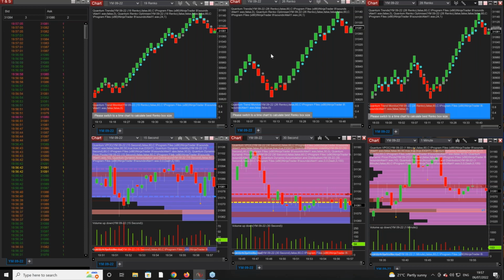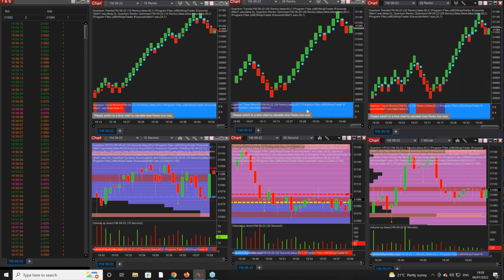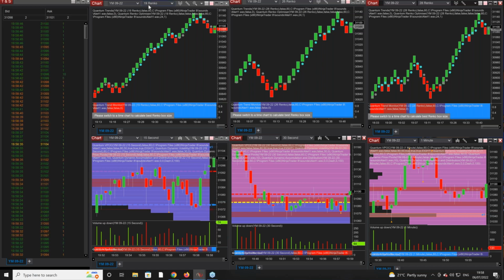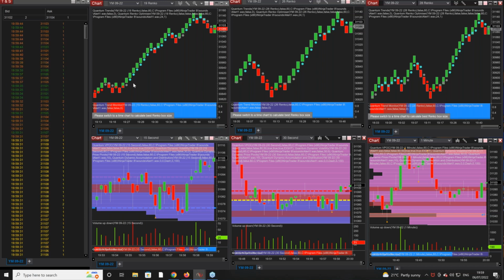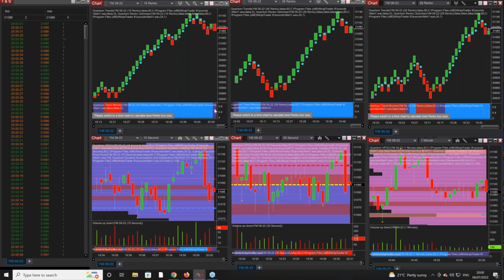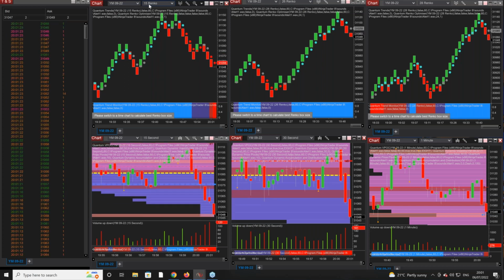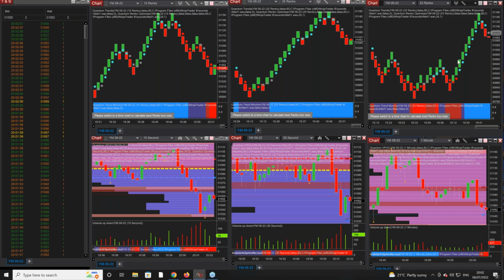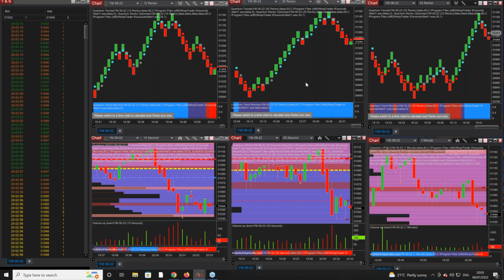Trading Index Futures using Multiple Renko Charts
Using multiple timeframes and their equivalent Renko charts allows us not only to find solid trading opportunities but also to catch market momentum that may or may not be developing within the time candle. Because Renko is devoid of time we have the unique advantage of seeing the 'speed' of the price action. In this video, David is using the Renko Optimizer which we have developed for Ninjatrader.

The indicators featured on the charts are available Risk Disclosure TESTIMONIAL DISCLOSURE: TESTIMONIALS APPEARING ON QUANTUM TRADING MAY NOT BE REPRESENTATIVE OF THE EXPERIENCE OF OTHER CLIENTS OR CUSTOMERS AND IS NOT A GUARANTEE OF FUTURE PERFORMANCE OR SUCCESS.

You can buy Anna's Volume Price Analysis Book at Amazon